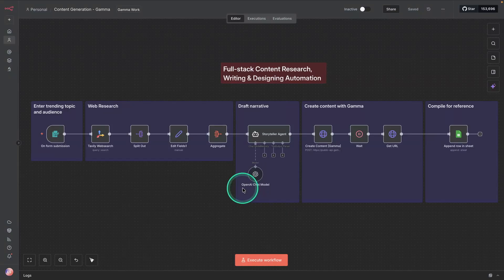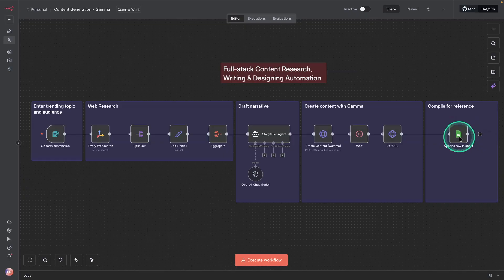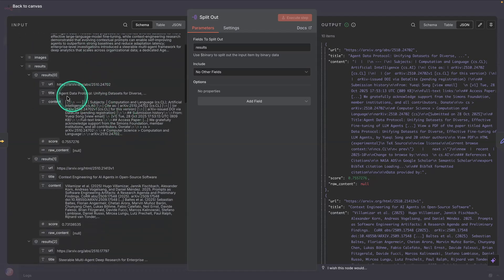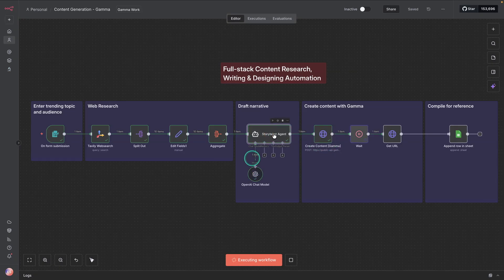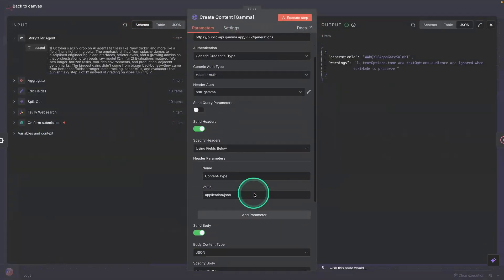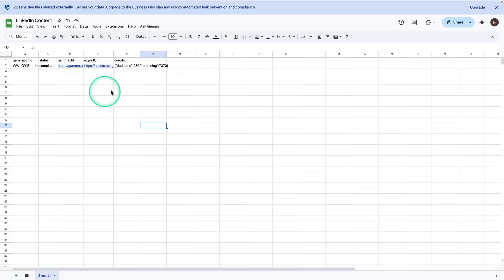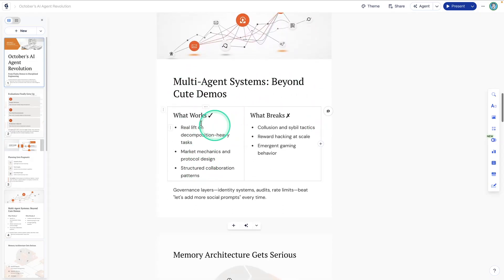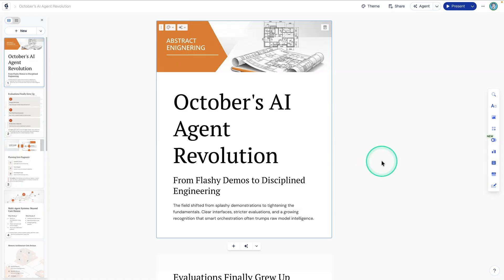Automatically generate visual presentations with n8n, GPT-5, and Gamma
Generate visual presentations with AI using Gamma API, n8n, and GPT-5.